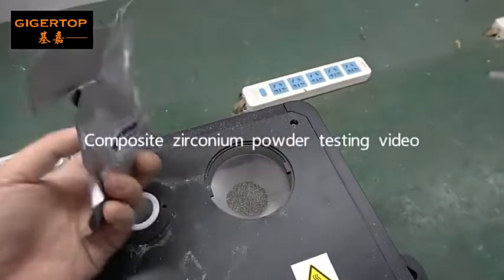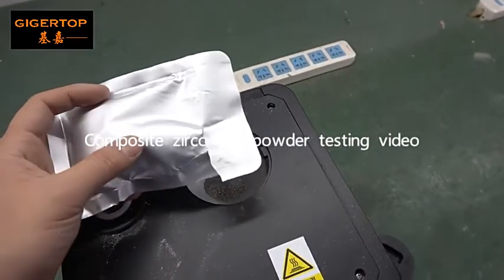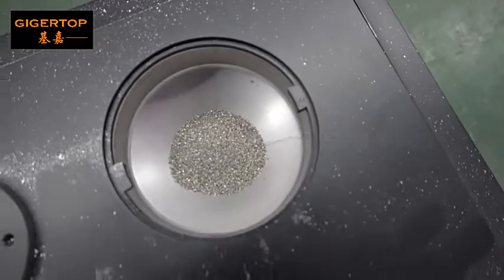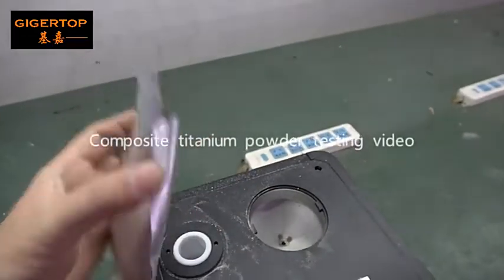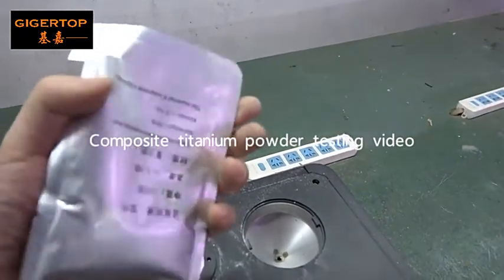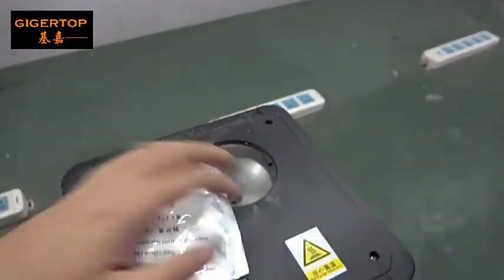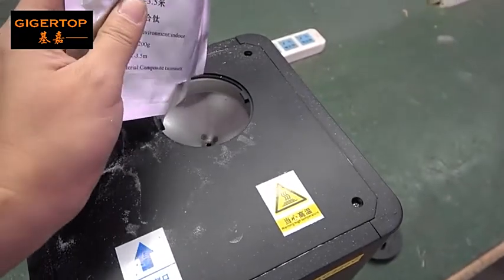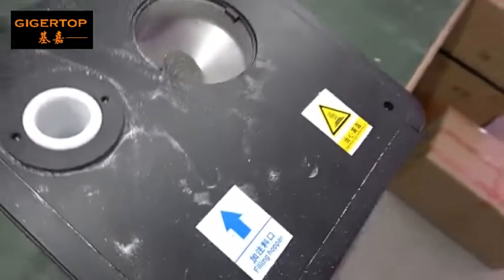TIPTOP Stage Light Sparkle Machine Powder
TIPTOP Stage Light 200G/Bag Cold Fireworks Machine Composite Zirconium Powder Indoor Outdoor Jet Distance DMX Control Consumable
Product name: Composite zirconium powder for stage cold fireworks machine (new)

feature of product:
1: Higher purity can be completely burned, dust particles are smaller, smokeless and tasteless
2: The falling dust is small, and there is no interference to the personnel on the stage.
3: The combustion jet effect is yellowish and white, which is more beautiful.
4: Support all models of spraying machines currently on sale to reduce the problems of jams and jams
5: The particles can be finely ground, and the spray pattern and color are better
6: The working temperature of the machine is 350℃, no higher heating temperature is required.

Package Condition:
The standard package is 200 grams per package. If you have special requirements for the package weight, please contact our company.